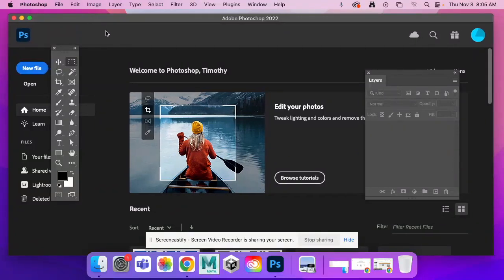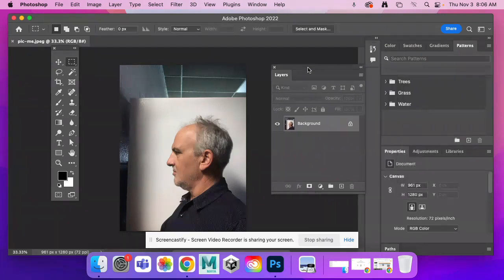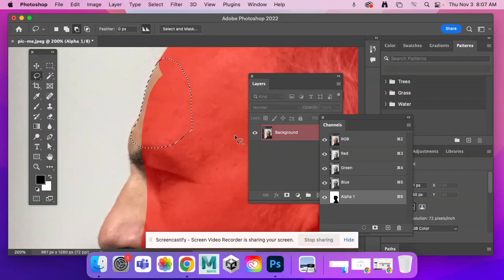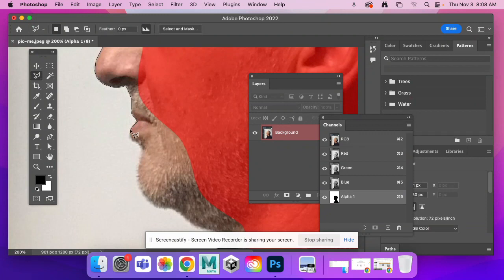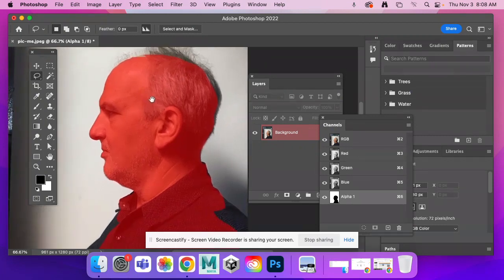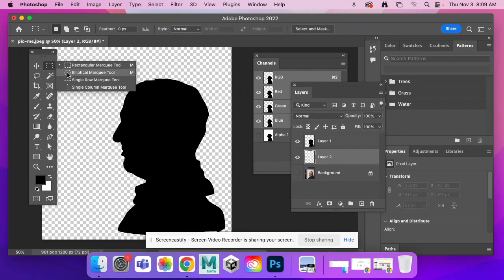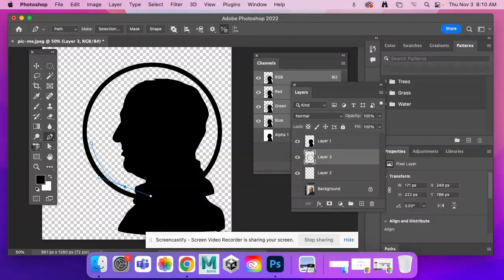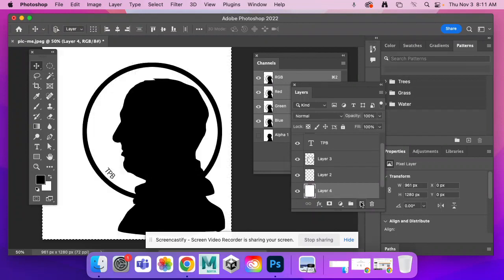Photoshop Project 2 Channels, Fill, Stroke, Type on a path